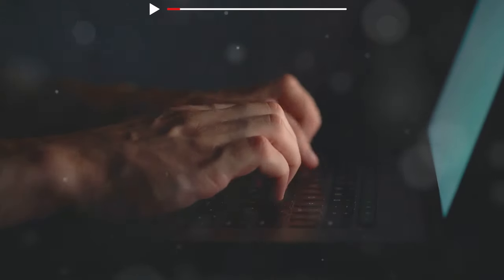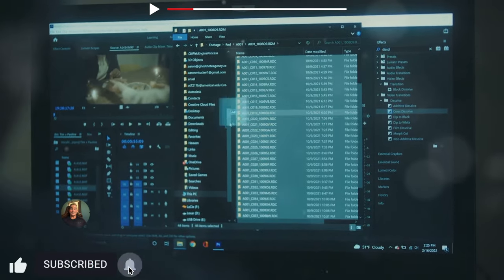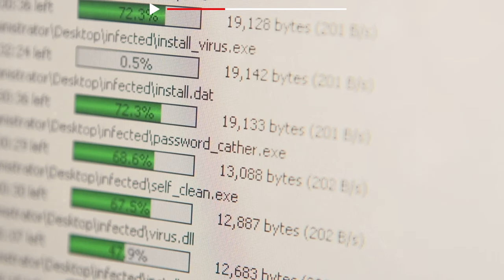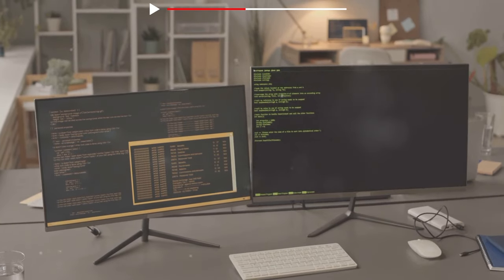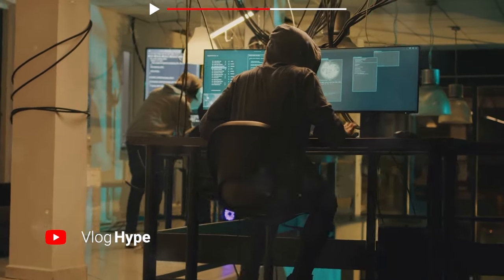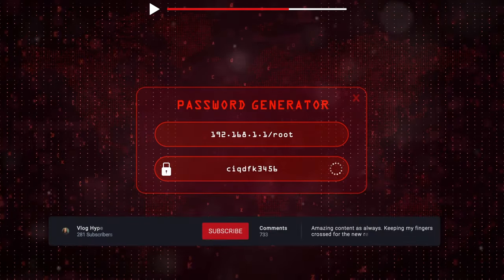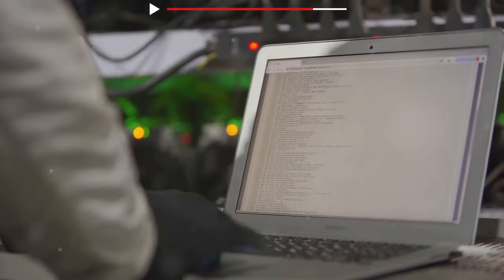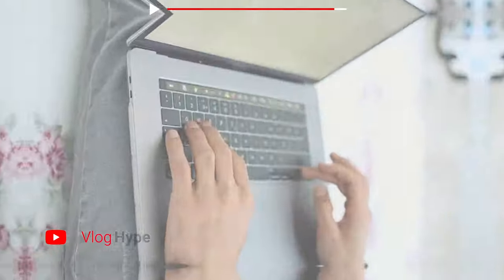How to Boost Your Computer's Efficiency & Security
Discover Mastering computer performance while enhancing cybersecurity.

have a question about YouTube or online video?  drop it in the comments.

0:00 intro
07:17 level up your tech game
22:04  unleash your inner speed demon
01:16:05. declutter your digital space
01:48:05. your systems command center
02:37:05. supercharge your browsing
03:29:05 protect your digital life
04:17:07 unlock your tech potential